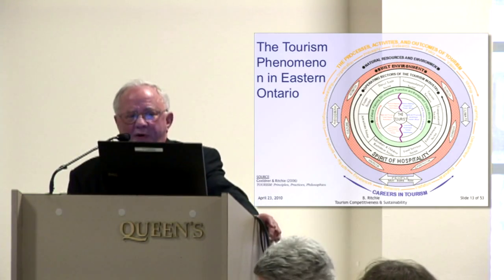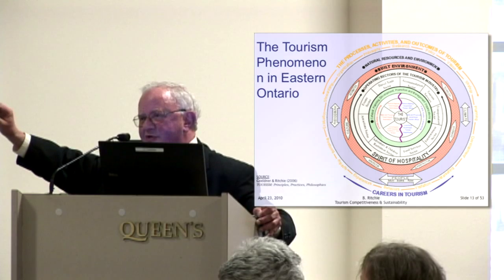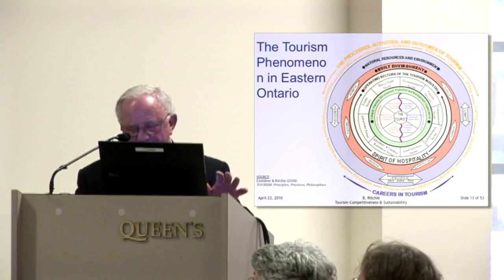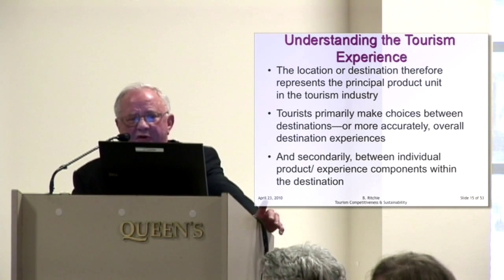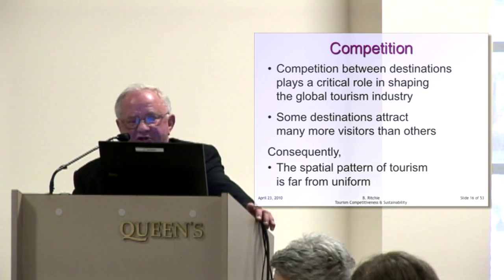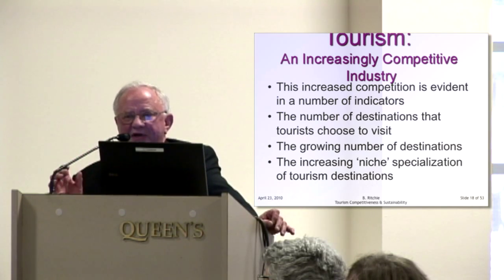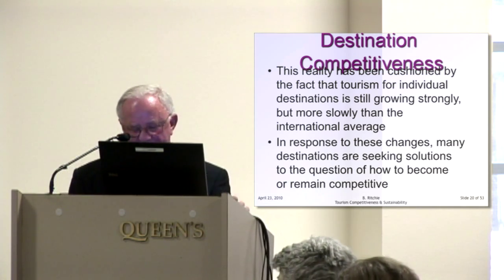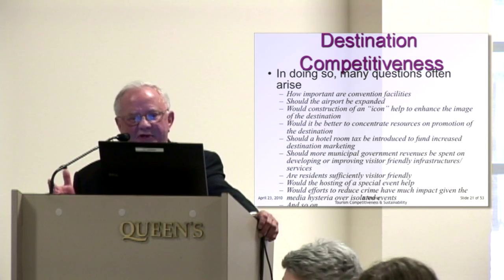KIS Showcase 2010: Tourism Symposium (2 of 10)